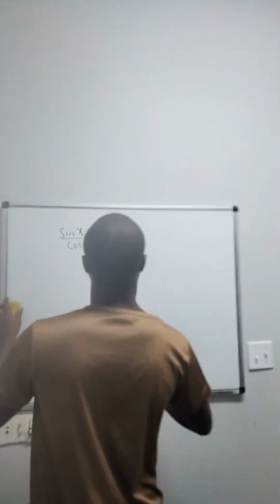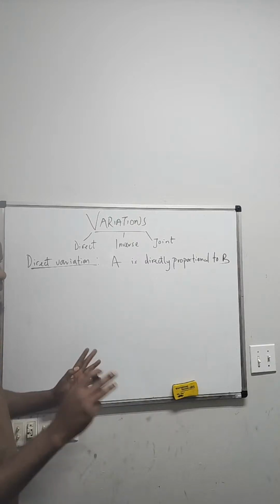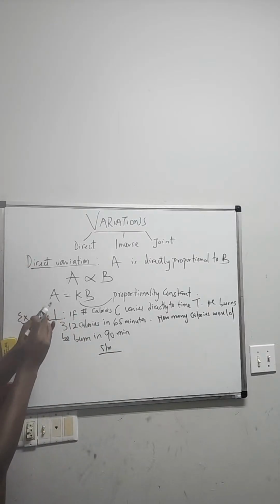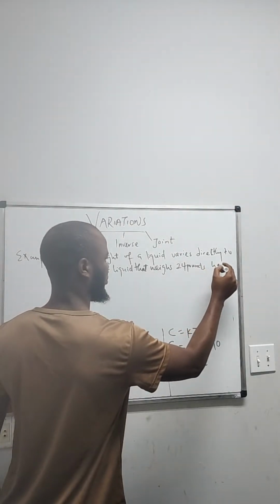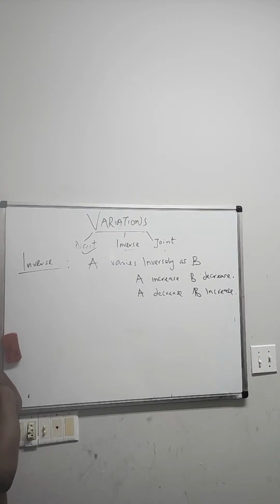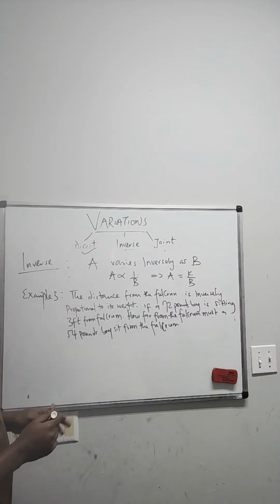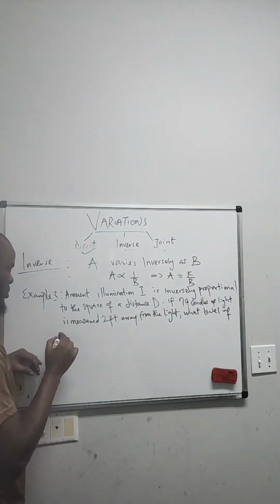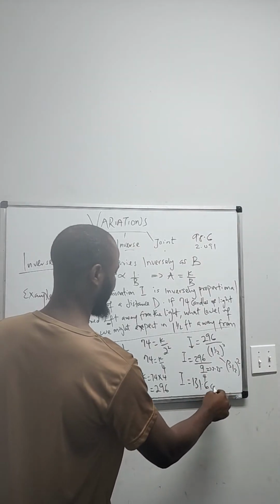Mathematics Questions and Answers